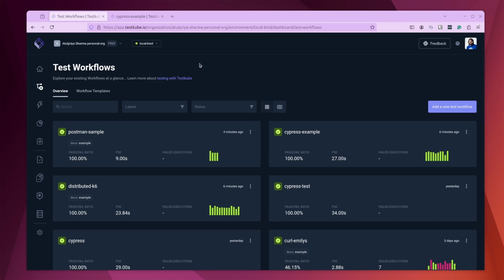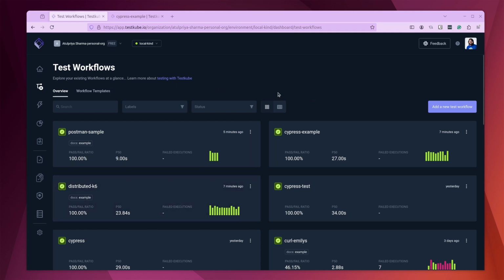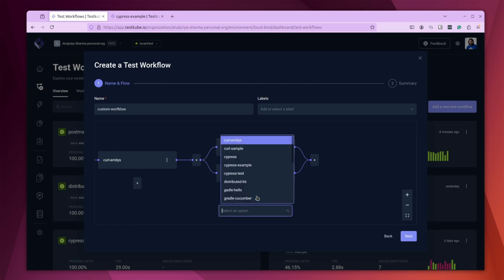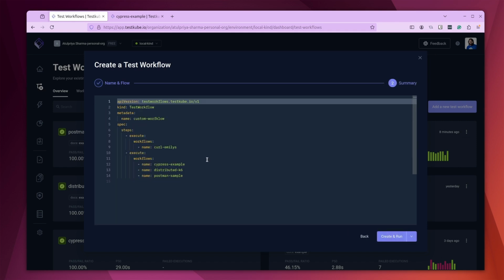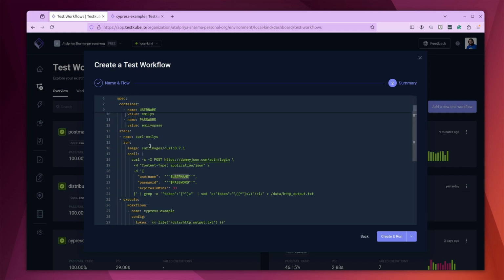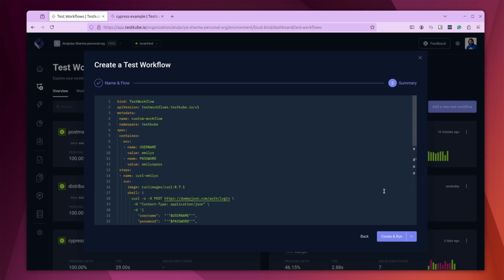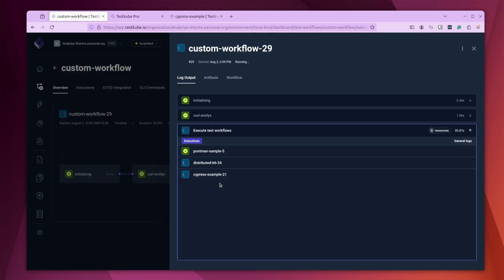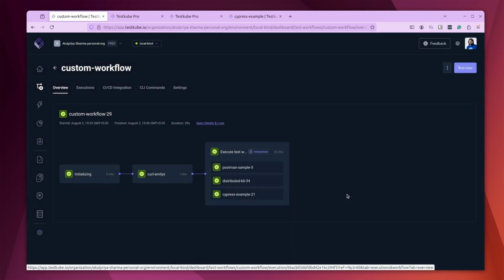Creating System Test Workflows using Testkube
🚀 Master System Testing in Kubernetes with Testkube! 🧪
Learn how to create comprehensive system tests for your distributed applications using Testkube.